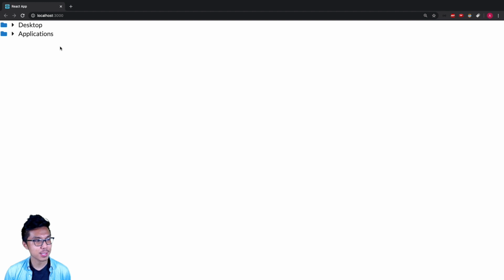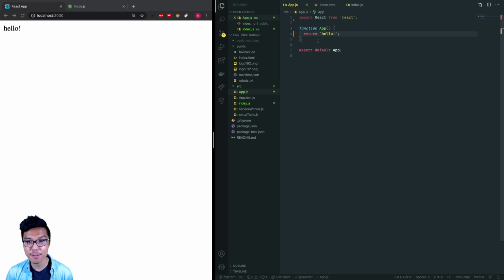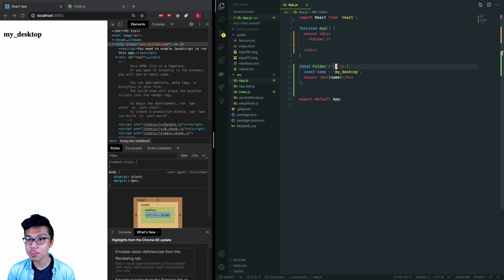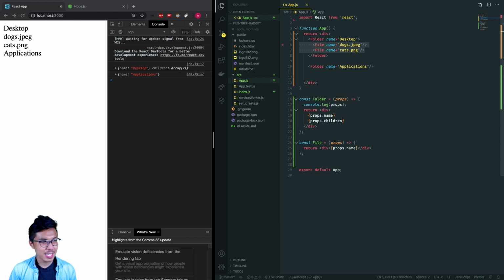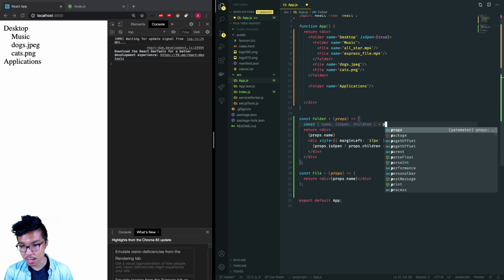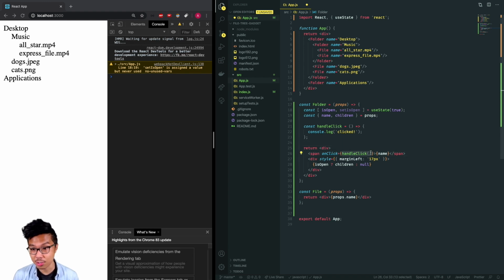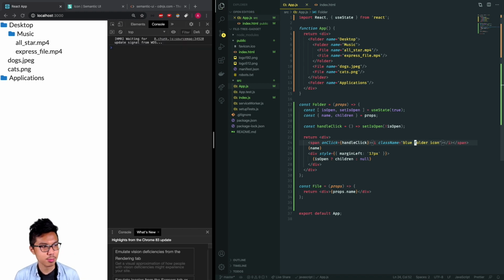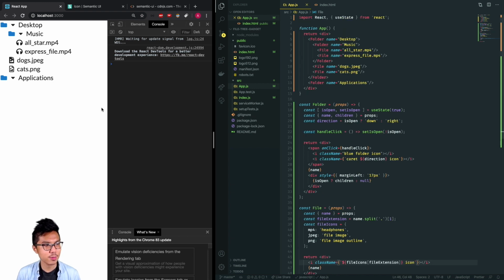Learn React with One Project - Tutorial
Trying to learn React? Do it with this guided project.